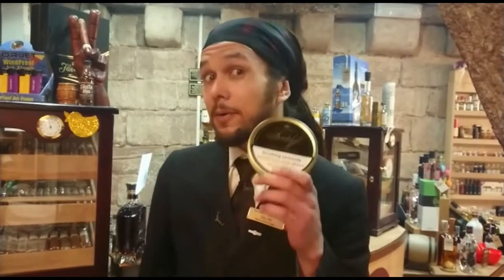Turmeaus Tobacconist - Davidoff Danish Mixture Review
An outstanding, classic Danish blend, produced from the best Virginia and Burley tobaccos, enriched with a nuance of toasted Black Cavendish.